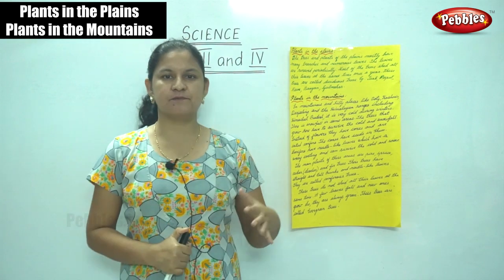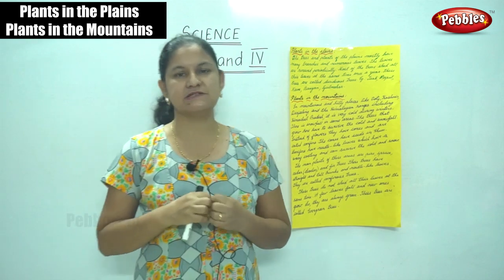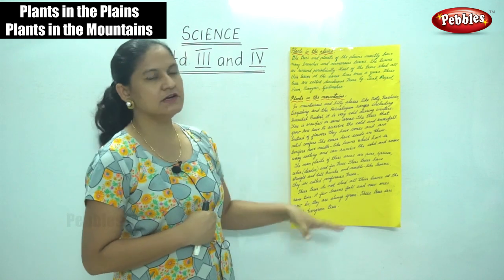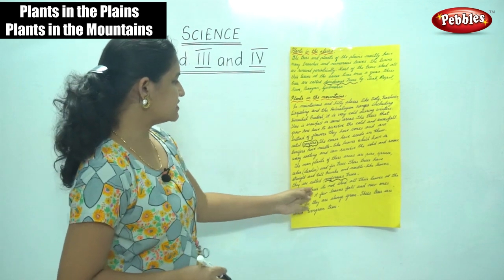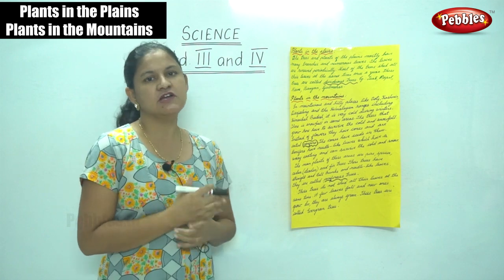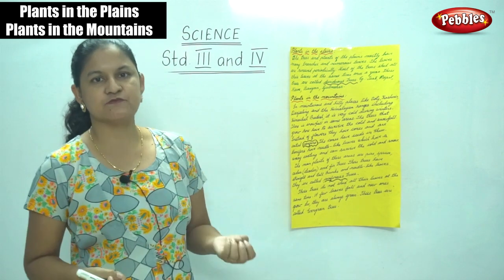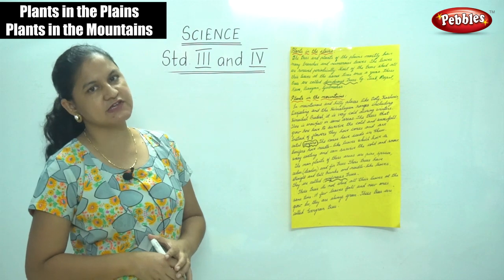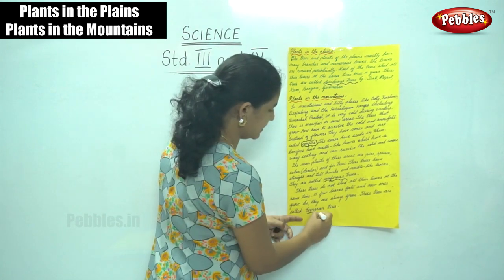3rd & 4th EVS Science | Plants in the Plains - Plants in the Mountains | CBSE Science Syllabus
3rd & 4th EVS Science | Plants in the Plains - Plants in the Mountains | CBSE Science Syllabus